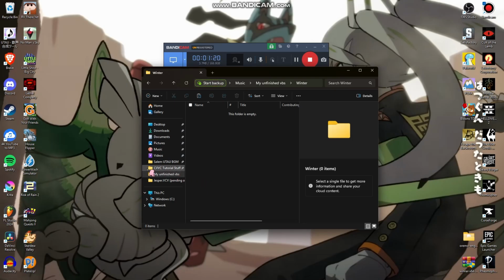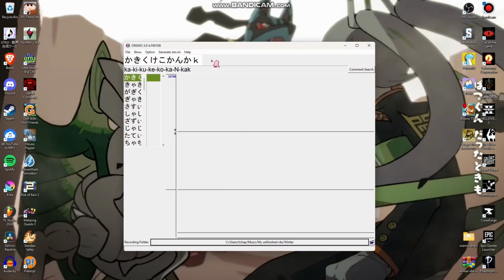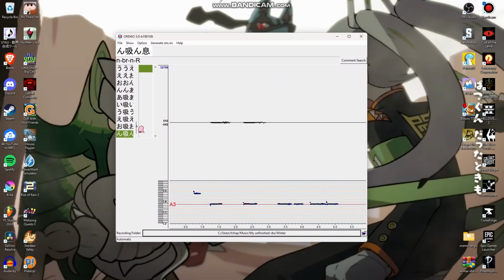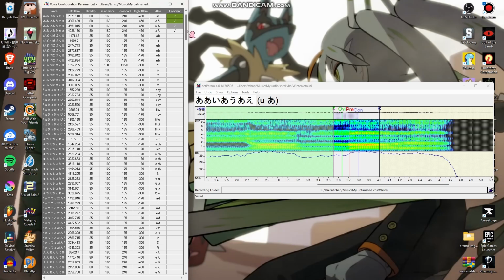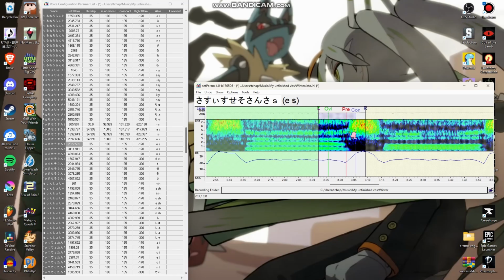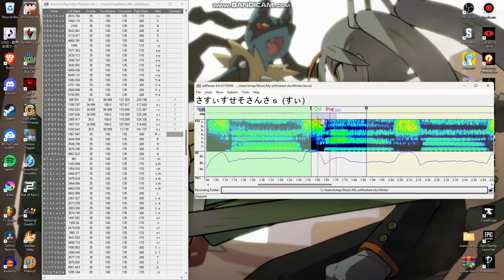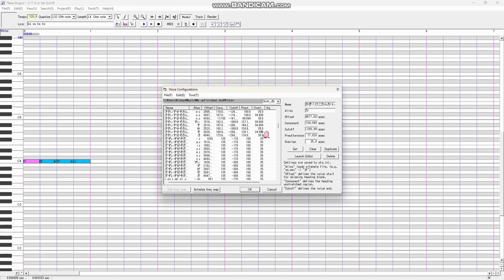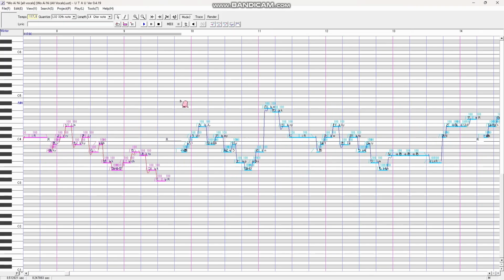How to Record and Oto a CVVC voicebank in UTAU (2026); a quick guide for the not-beginners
Yall, CVVC is not my forte, so don't expect this to be the ultimate guide. I just wanted to make a tutorial that cut corners, but still sounded good (bc i know my viewers are mostly utau newbies and info overload would cause them to spontaneously combust). I'm hoping it'll at least help some of yall to transition to more complex voicebank styles.

Feel free to skip to any part you want using the timestamps below.

★Timestamps★
0:42 Setting Up the VB Folder
2:27 Setting Up Oremo
7:01 Recording Everything
17:55 Final Checks on Oremo
18:37 Setting Up up SetParam
20:25 Configuring Vowels (including N sounds)
25:48 Configuring VCs
35:32 Configuring CVs
43:17 Configuring Breath Notes
42:43 Testing and Rendering in UTAU
51:22 Showcase of CVVC Potential
54:33 Winter VB Demo (yes, the one with incomplete oto lol)

★Programs★
- UTAU (not openUTAU)

(if u wanna use iroiro2, you need to put it into the plugins folder in the UTAU program directory)
- autocvvc 2.002